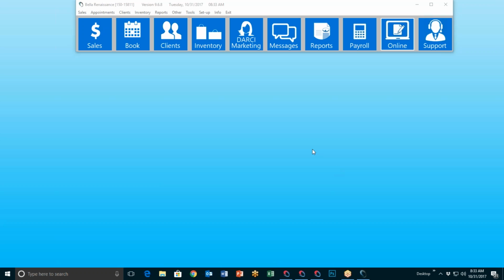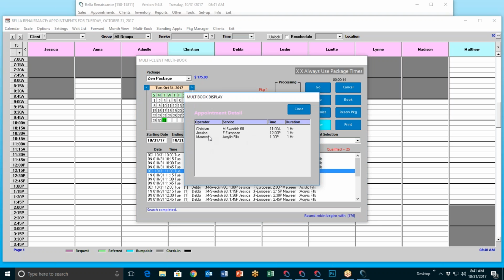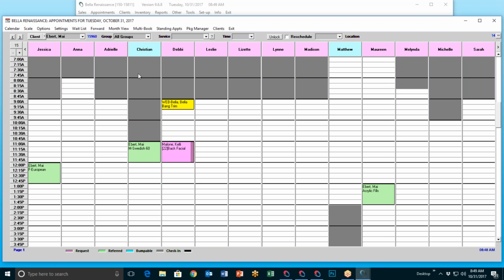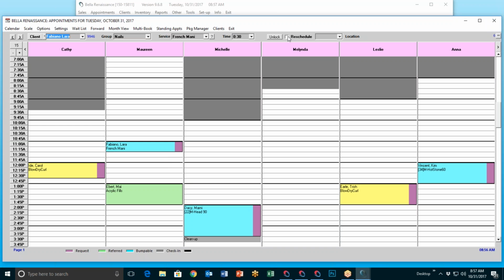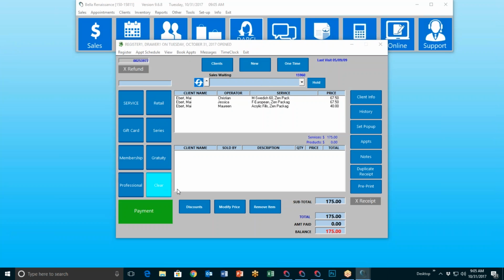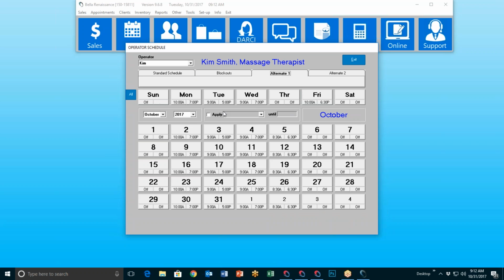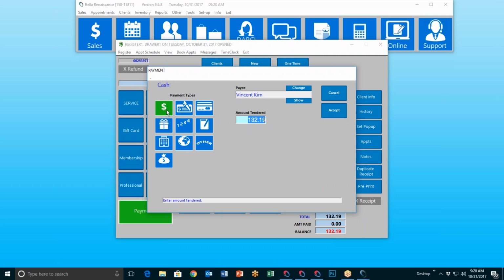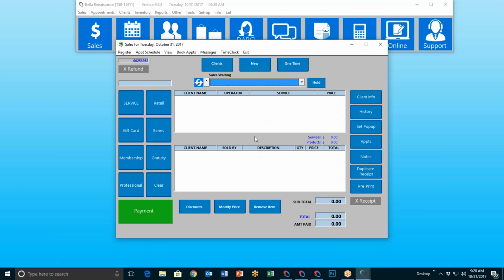SpaBoltonTraining103117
Training with Kim and Vincent of Spa Bolton